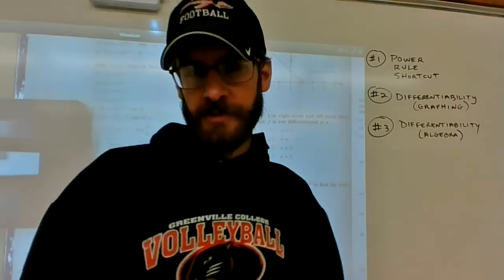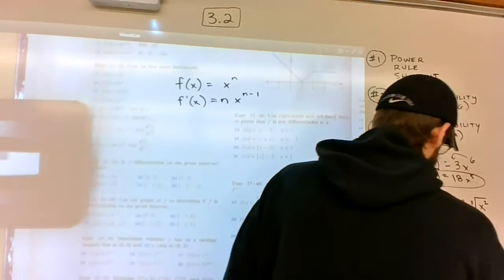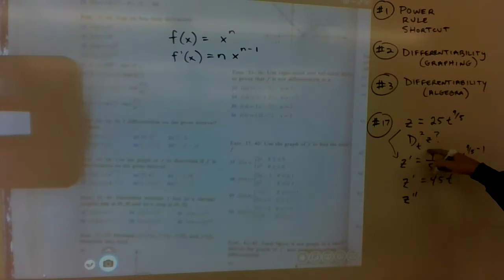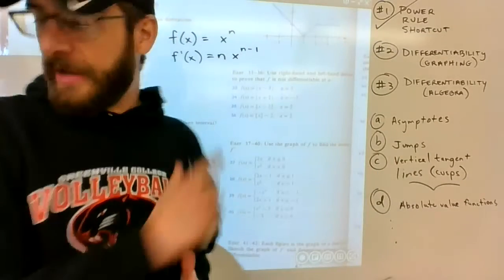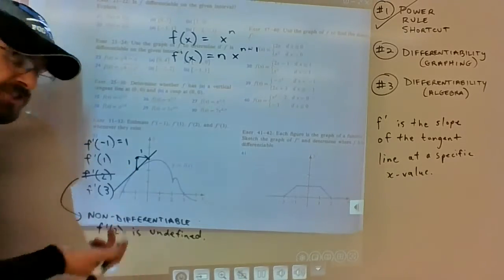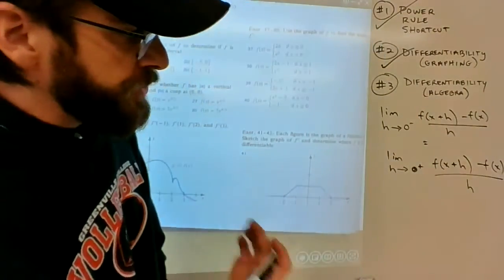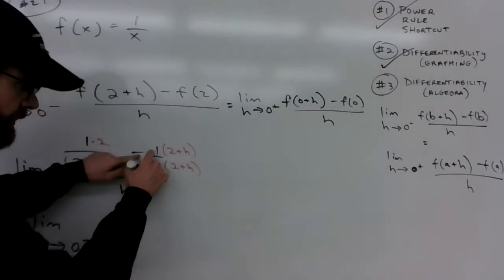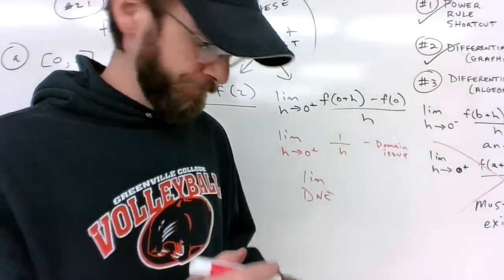AP Calculus_3.2 (Lesson 2)_Fall 2020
Not my best video...

Some thoughts about power rule, second derivatives, and differentiability.